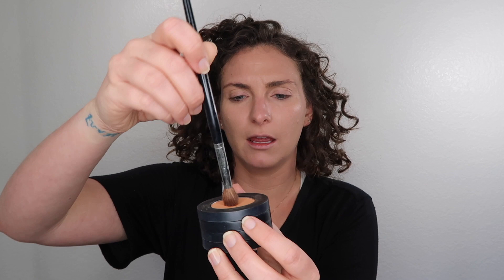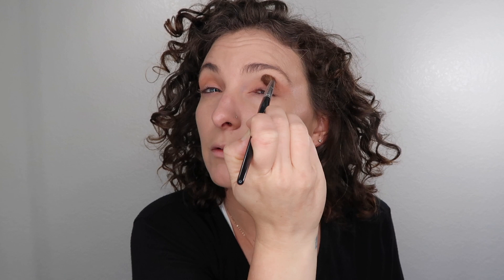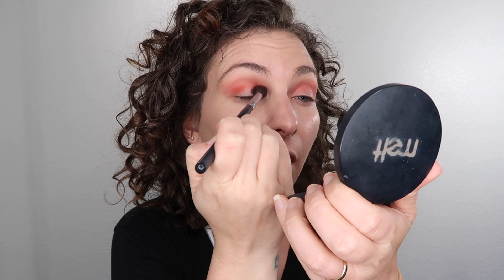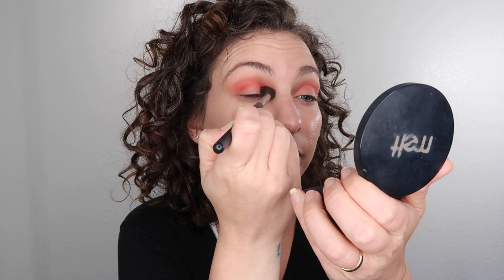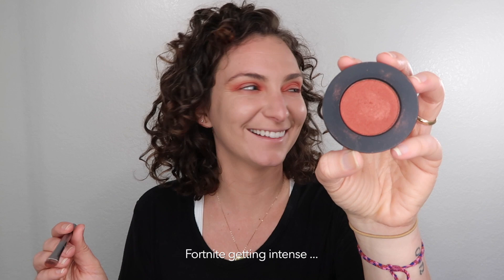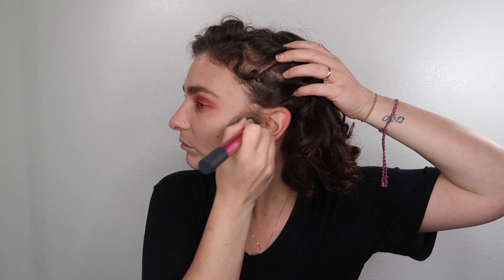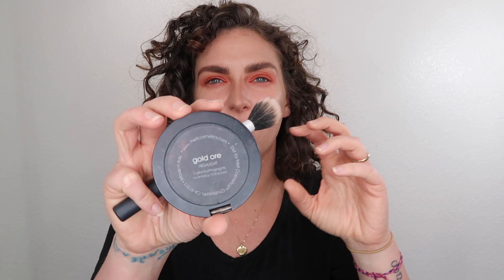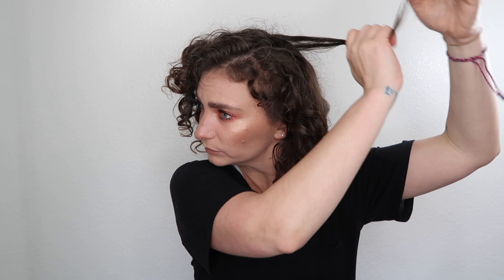Makeup Routine and Water Only Refresh for Wavy-Curly Hair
Day Two, Wavy Curly Hair Water Only Refresh and Makeup Tutorial. Refresh begins at 9:38.

Makeup Products Used:

- Skintasy Face Cream
- CoverFx Illuminating Primer
- Lancome Skin Feels Good in 02c Blond
- Melt Cosmetics Antique from the Rust Stack
- Melt Cosmetics Crush, Main Squeeze & Scammin' from the Hopeless Romantic stack
- Melt Cosmetics Digital Dust Highlight in Gold Ore
- Melt Cosmetics Blushlight in Lynx
- Melt Cosmetics Matte Lipstick in On-the-go

Some products are purchased by me others are sent from brands for honest review.  That commission makes doing what I do possible, so thank you!  I share products that I have used and experienced good results. If I don't like it, you won't see it.